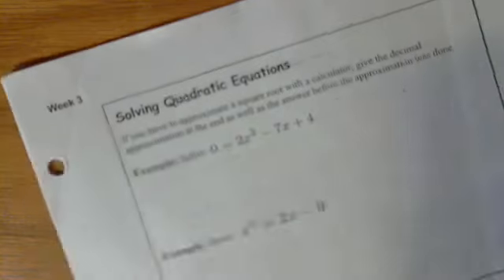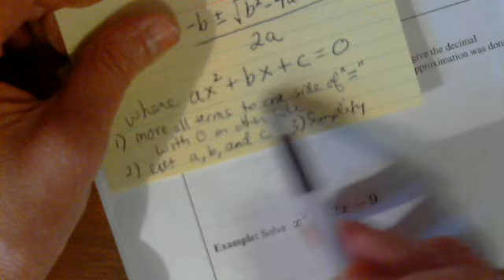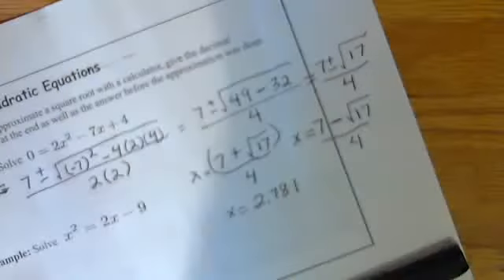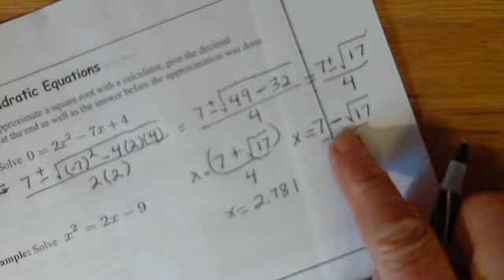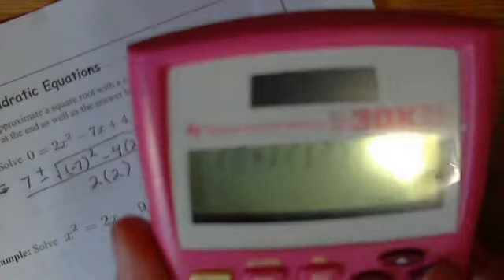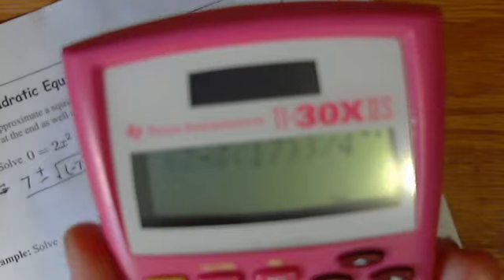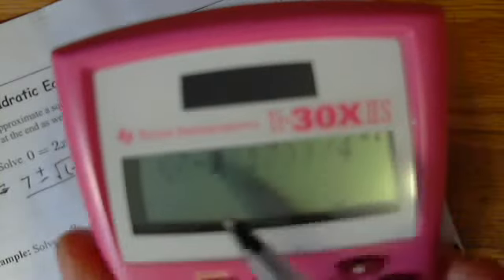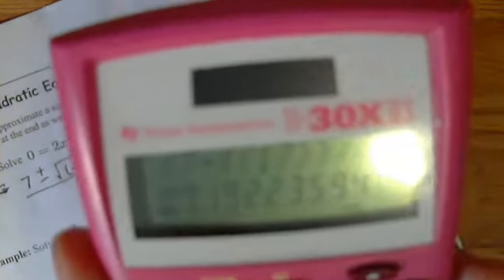Week 3: Solving Quadratic Equations, part 2